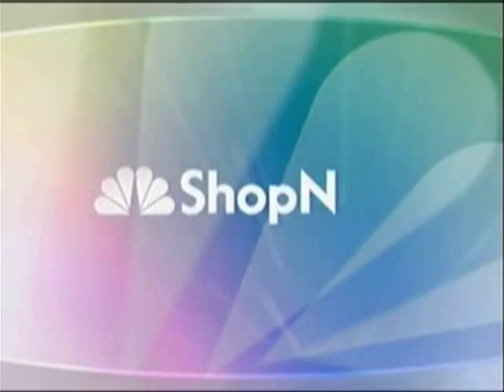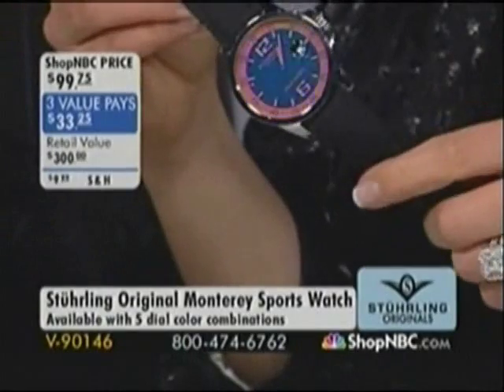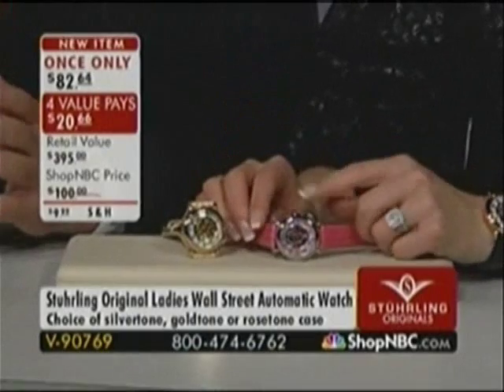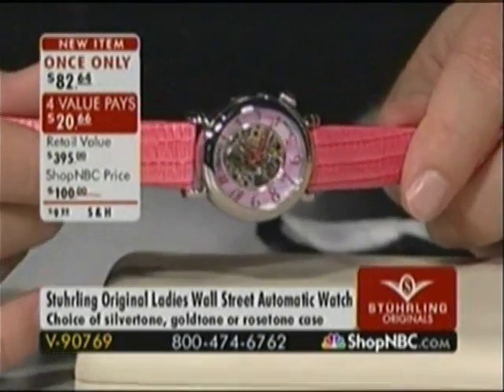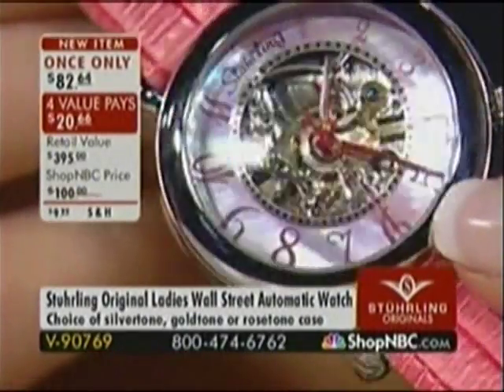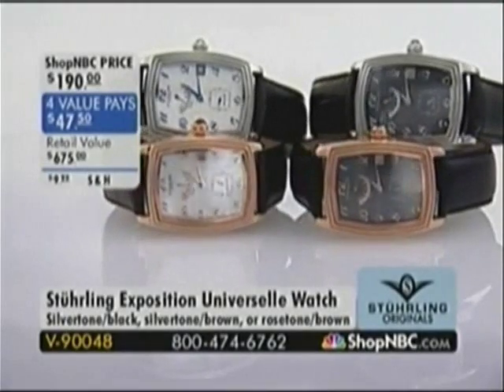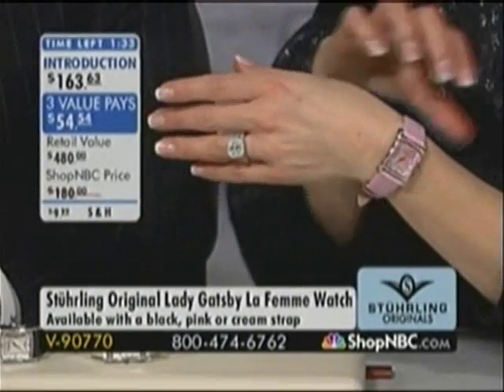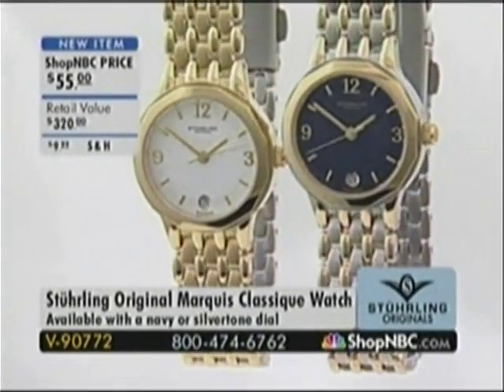ShopNBC 2009_02_05 Larry Magen with Sarah Anderson 2PM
Stuhrling Original watches on ShopNBC with Sarah Anderson and Larry Magen on February 5th, 2009 at 2:00 PM (Eastern).  This rotation featured the Delphi watch model as ShopNBC's Our Top Value (OTV).  This was Stuhrling Original's first ever OTV and it was such a huge hit that it sold out before the day was over and as a result my final three shows of the day including this one could not feature the OTV!

Sarah is one of the sweetest and nicest people you will ever meet.  She is a pure joy to be around.